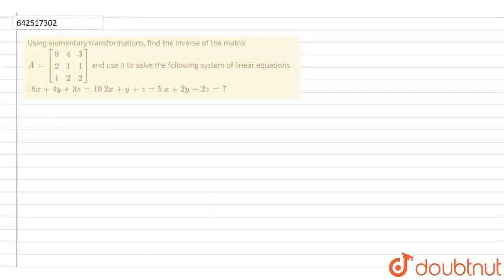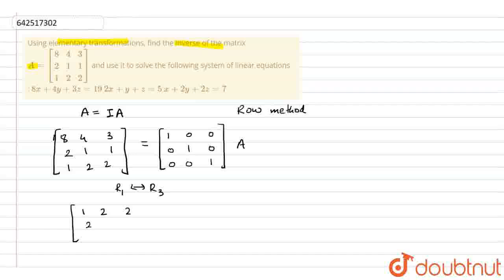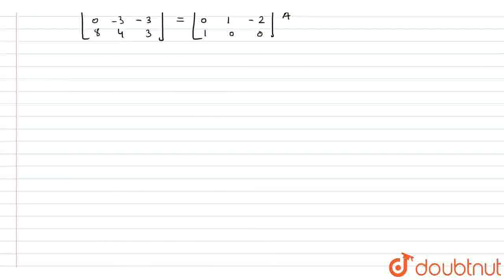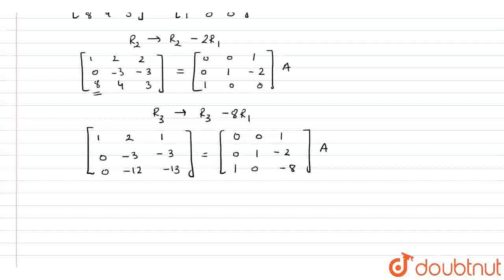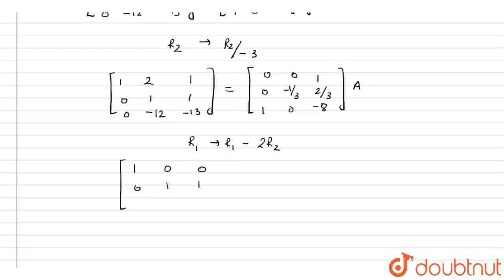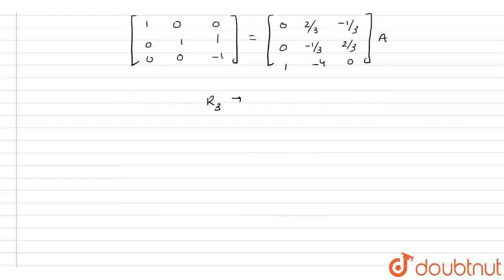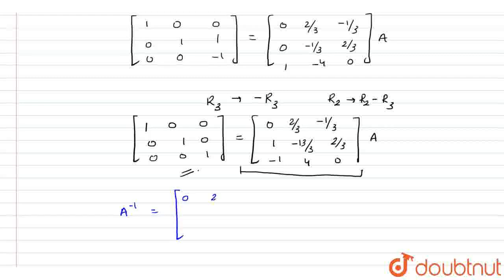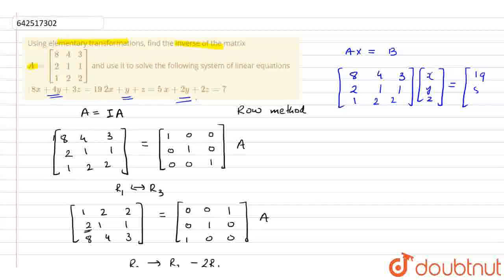Using elementary transformations, find the inverse of the matrix A = [[ 8, 4, 3 ], [ 2, 1, 1 ], ...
Using elementary transformations, find the inverse of the matrix A = [[ 8, 4, 3 ], [ 2, 1, 1 ], [ 1, 2, 2 ]]\nand use it to solve the following\nsystem of linear equations :\n 8x+4y+3z=19\n\n 2x+y+z=5\n\n x+2y+2z=7
Class: 12
Subject: MATHS
Chapter: BOARD PAPER SOLUTIONS
Board:CBSE

👉 Have Any Query? Ask Us.